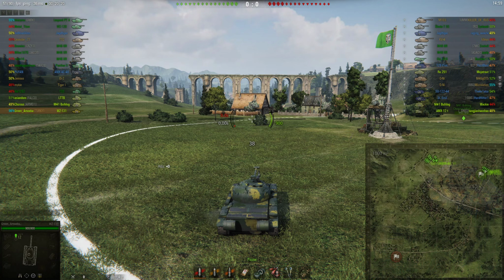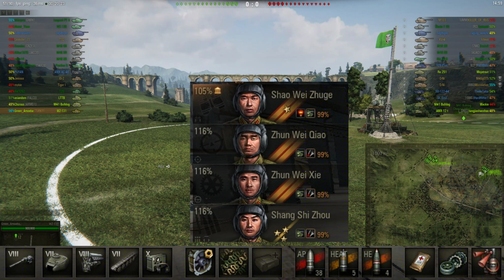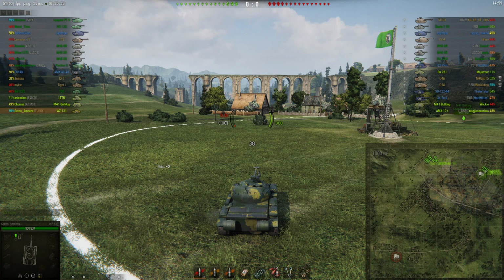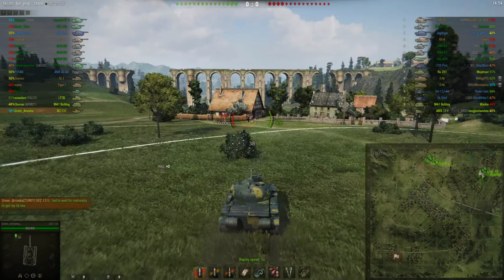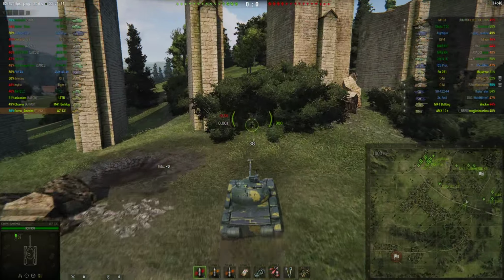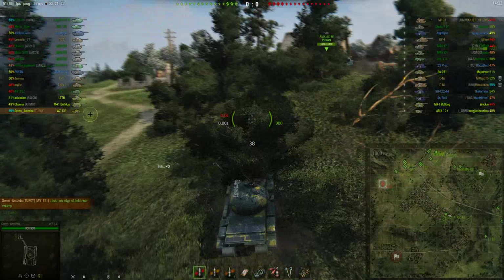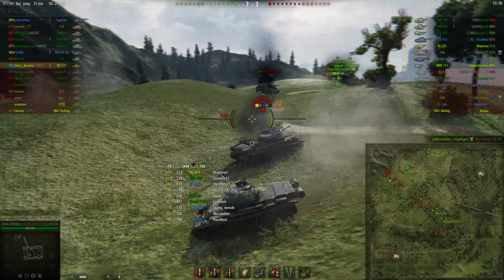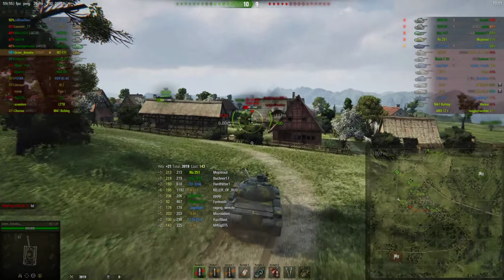9.13 HoF WZ-131 Green_Amoeba (NA) Westfield Standard North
Green_Amoeba shows off the firepower of the WZ-131.  4,933 Damage, High Caliber, Confederate.